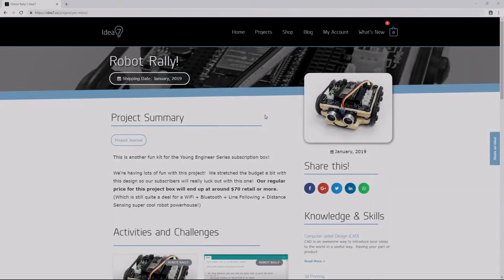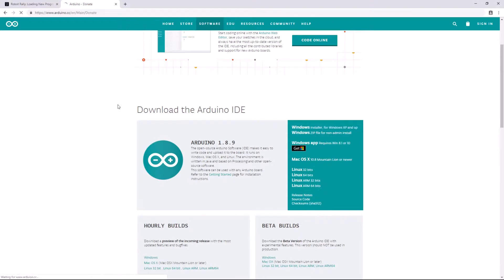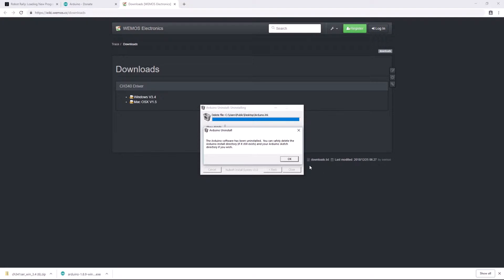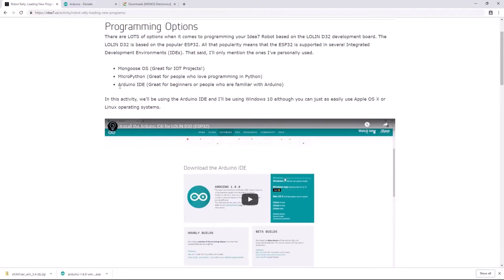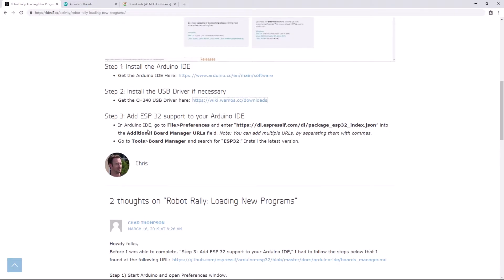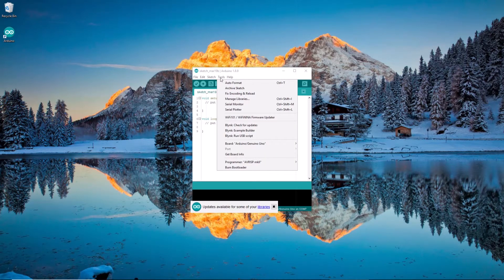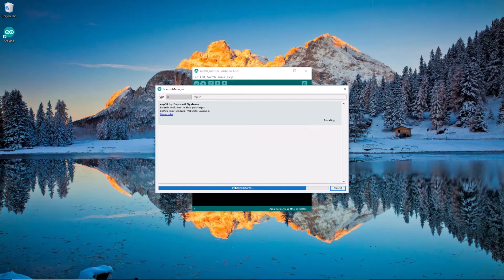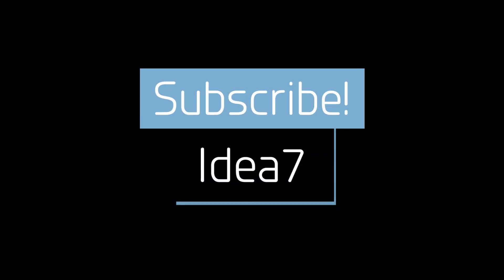Install the Arduino IDE for LOLIN D32 (ESP32)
This video takes you step by step in real time through the process of installing the Arduino IDE, USB Driver, and ESP32 board definitions so you can get started with your Idea7 Robot!

Here's the Wiki Page for the ESP32-based LOLIN D32 (it's a nice board):

Here's a link to download the latest ch340 driver (Windows and Mac)

Here's the link to our Robot Rally Project page:
(taken down - will replace in the future if it is relevant.)

We designed the Idea7 Robot as an Open Source Hardware robot as part of our Young Engineer Series.

Chris at Idea7